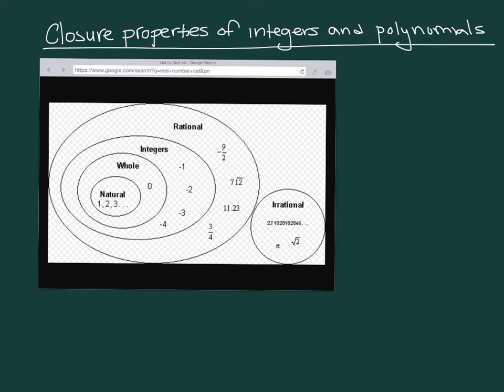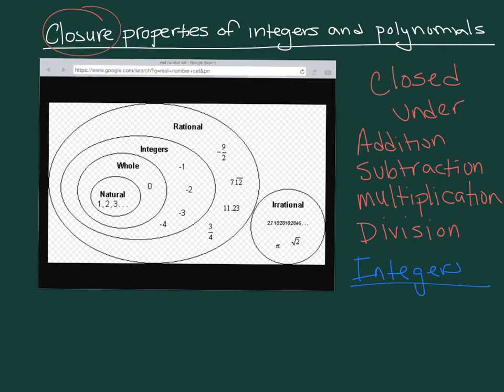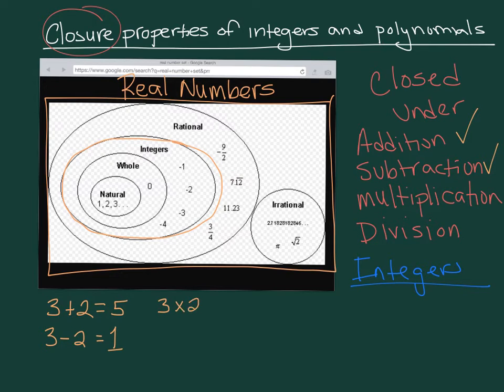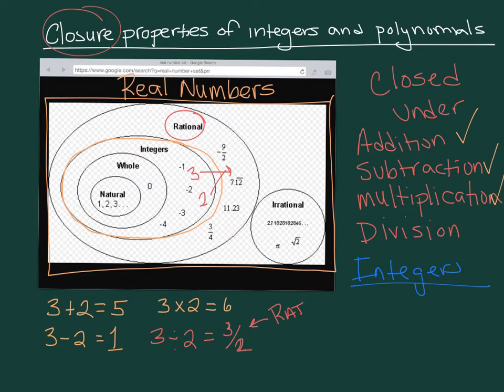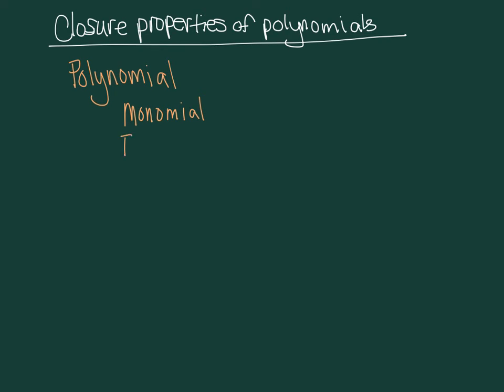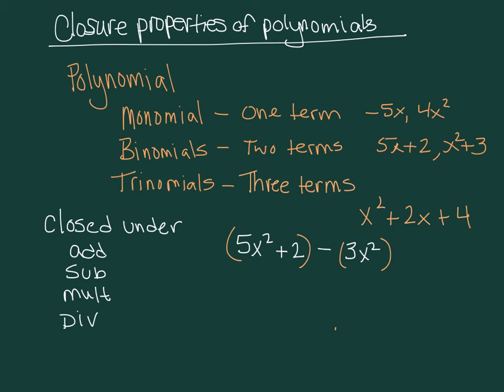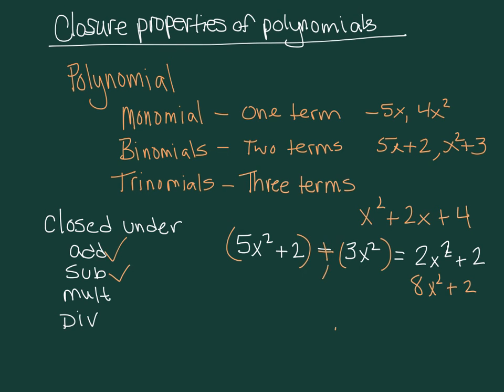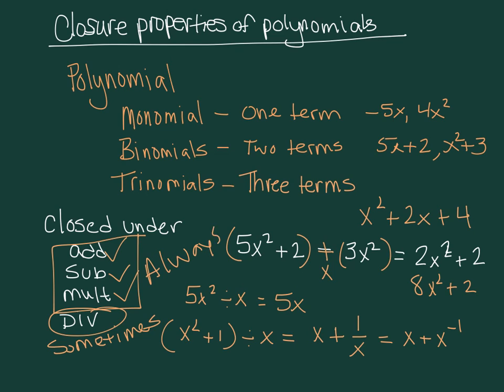closure properties of integers and polynomials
This video is a very brief description about the idea of closure properties of integers and polynomials. Specifically it looks at closure under addition, subtraction, multiplication, and division for integers and polynomials